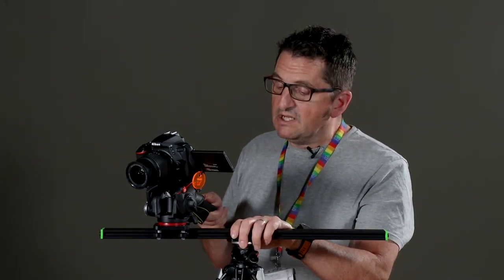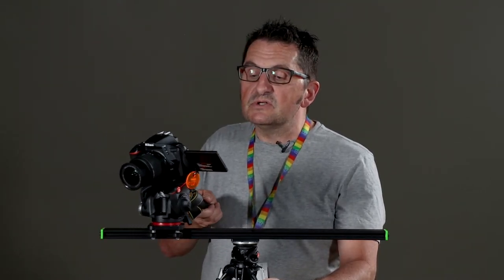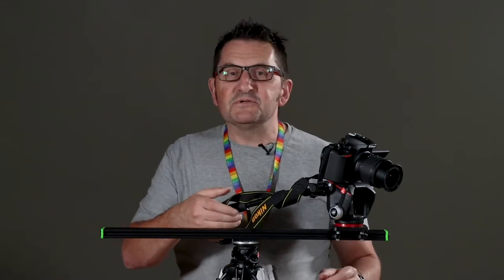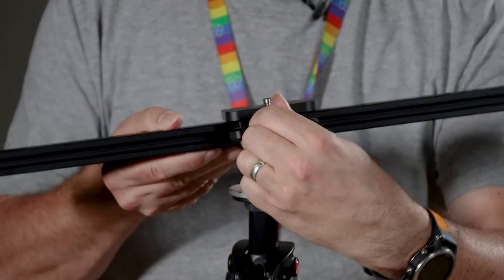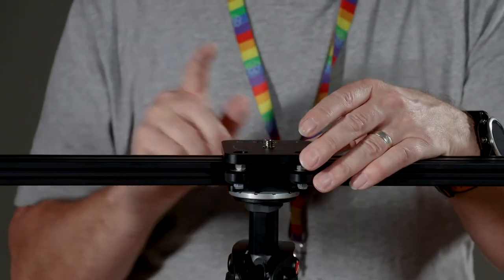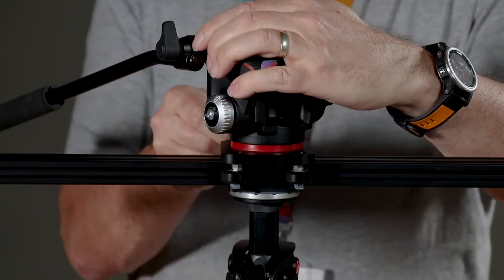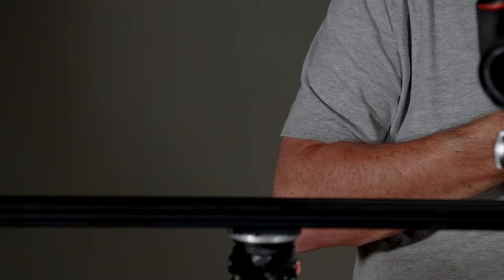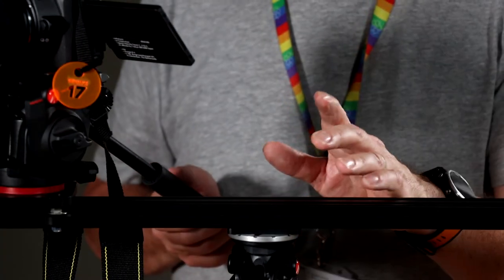Rat Rig V Slider 60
Intro video on the college Rat Rig V Slider 60. This video talks about how to setup the slider, how to use and recommendations.